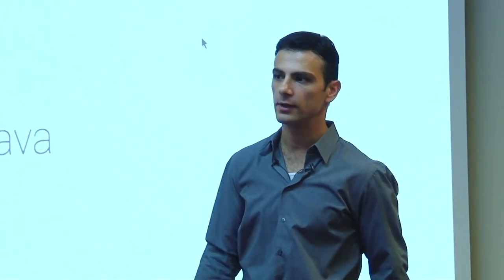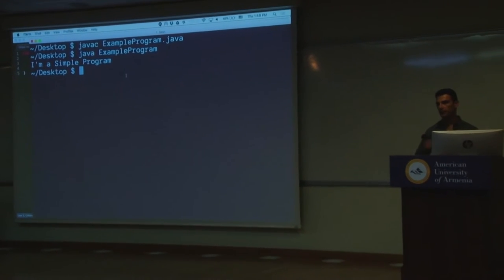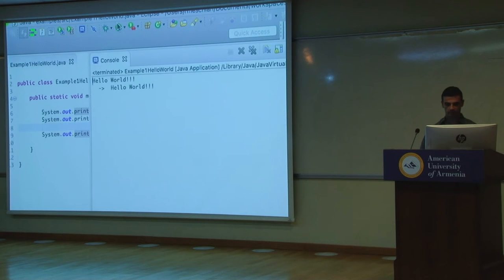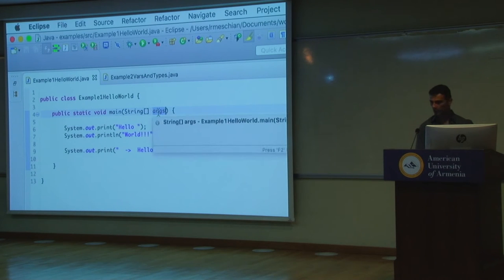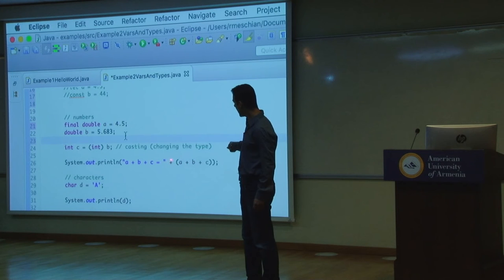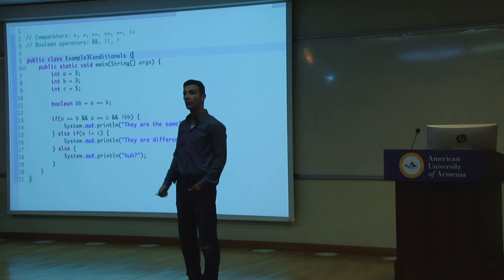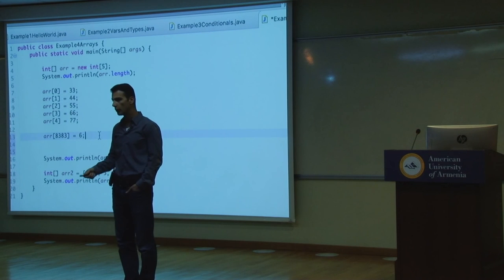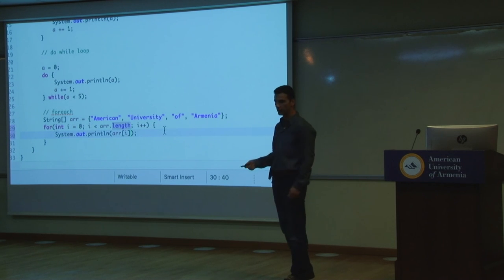CS110 - Introduction to Computer Science - Lecture 19 - Fall 2016